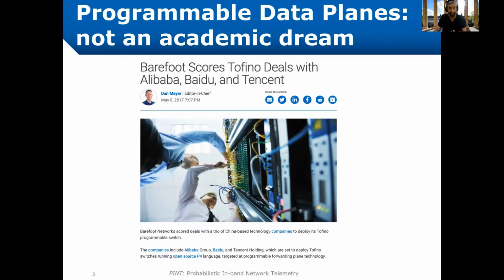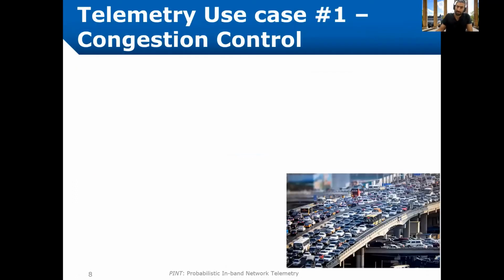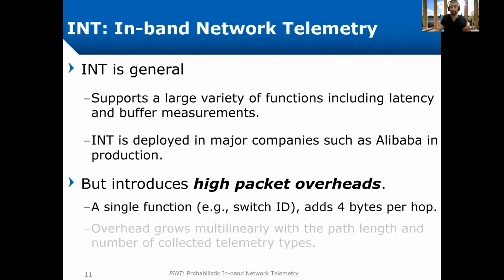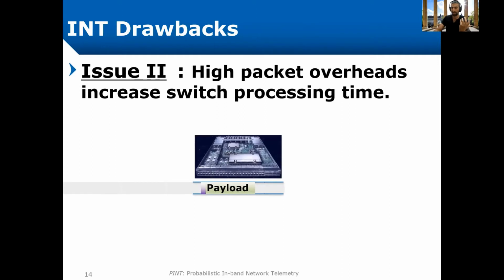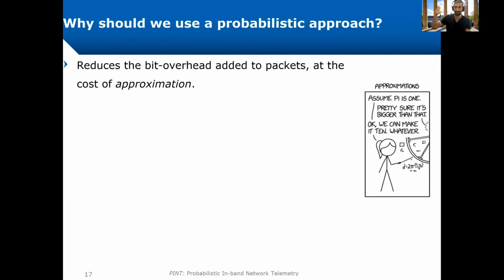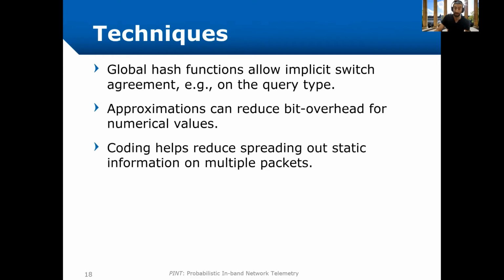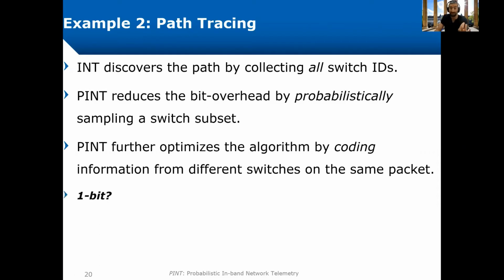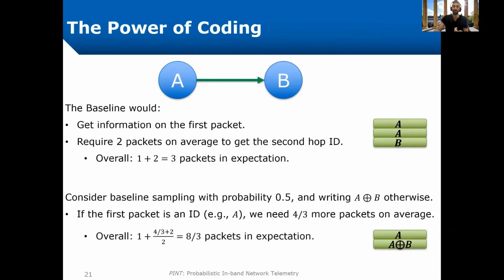SYSTOR21 - Ran Ben Basat - PINT: Probabilistic In-band Network Telemetry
Abstract:
Commodity network devices support adding in-band telemetry measurements into data packets, enabling a wide range of applications, including network troubleshooting, congestion control, and path tracing. However, including such information on packets adds significant overhead that impacts both flow completion times and application-level performance.

We introduce PINT, an in-band network telemetry framework that bounds the amount of information added to each packet. PINT encodes the requested data on multiple packets, allowing per-packet overhead limits that can be as low as one bit. We analyze PINT and prove performance bounds, including cases when multiple queries are running simultaneously. PINT is implemented in P4 and can be deployed on network devices.Using real topologies and traffic characteristics, we show that PINT concurrently enables applications such as congestion control, path tracing, and computing tail latencies, using only sixteen bits per packet, with performance comparable to the state of the art.